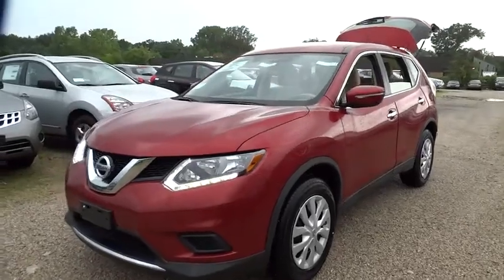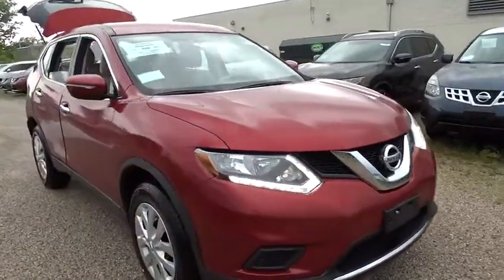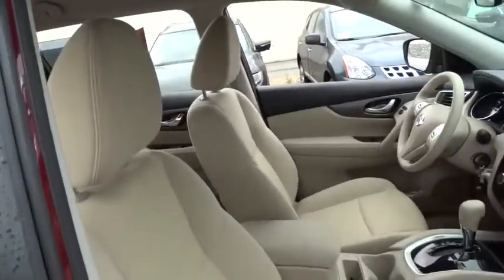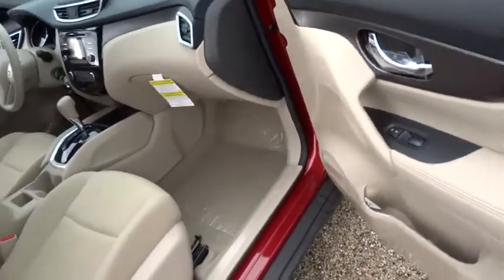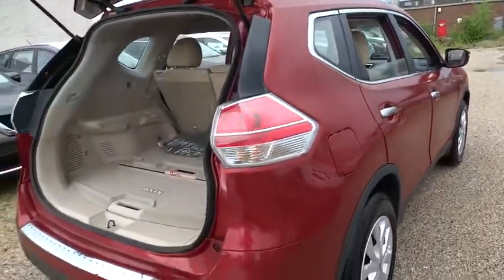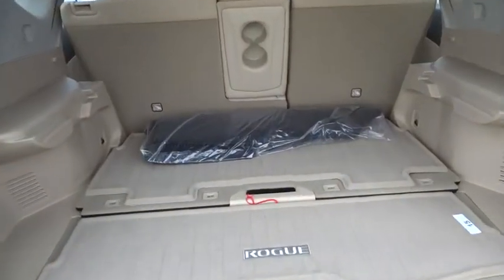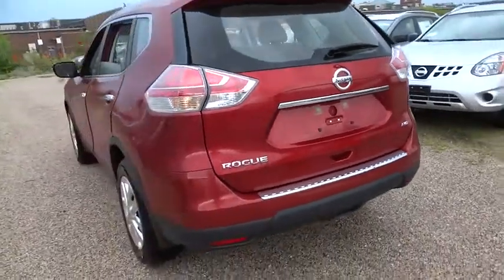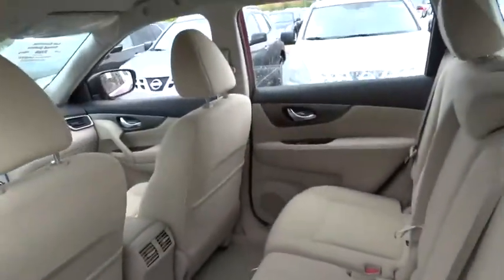2015 Nissan Rogue Skokie, Highland Park, Glenview, Chicago, Park Ridge, IL 22938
2015 Nissan Rogue

Star Nissan
5757 W Touhy Ave

AWD! Call and ask for details! Don't wait another minute! Right vehicle! Right price! brbrAre you interested in a truly wonderful SUV? Then take a look at this handsome 2015 Nissan Rogue. It's filled with the luxury and has the peace of mind that a Nissan gives you. brbrAt Star Nissan our team is committed to making your car buying experience easy. Better begins with Berman's!! Text STN22938 to 639227 to opt-in to recieve more information.